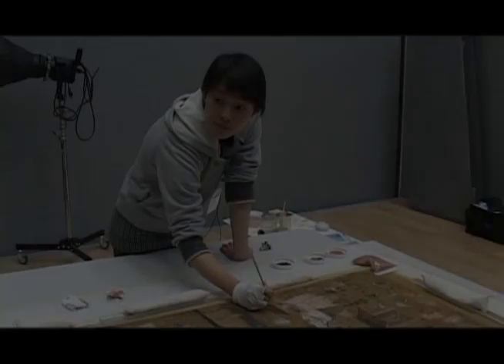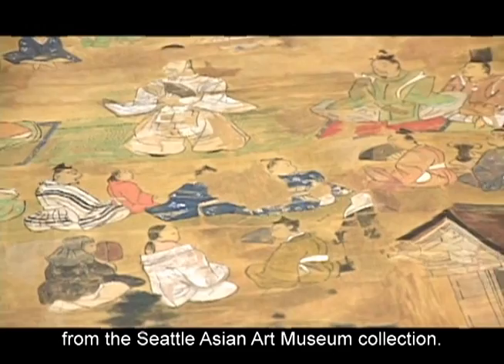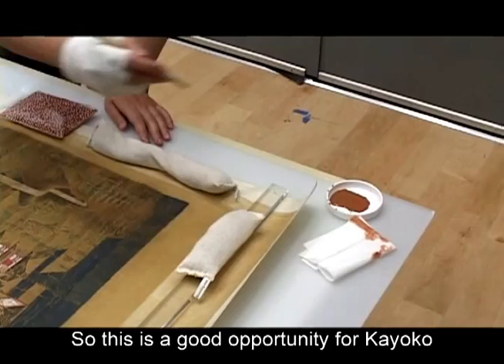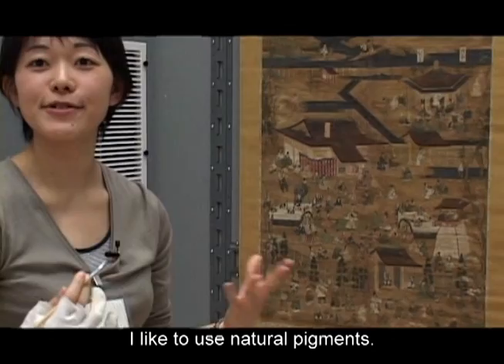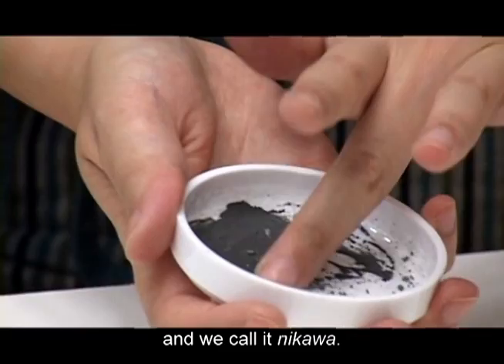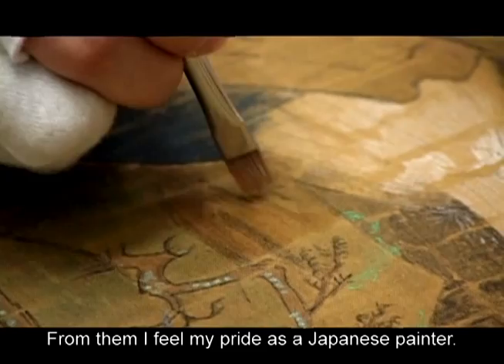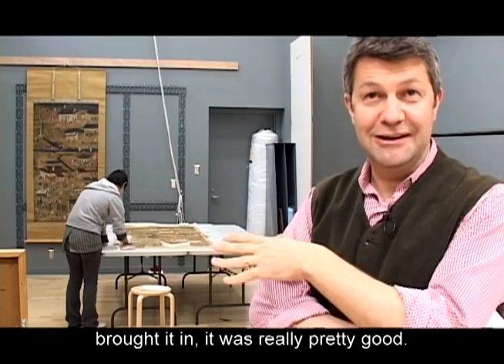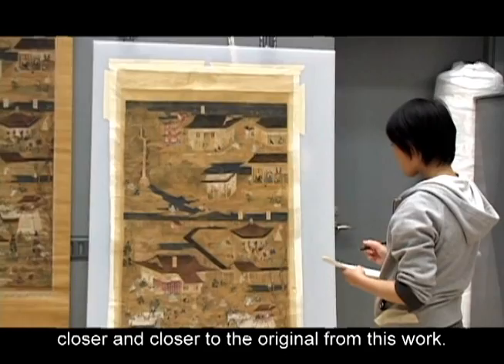Kayoko Karino with Yukiko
Watch a video about the conservation project to reproduce Scenes from life of Gensei Shonin.